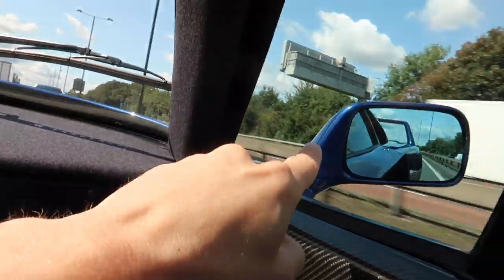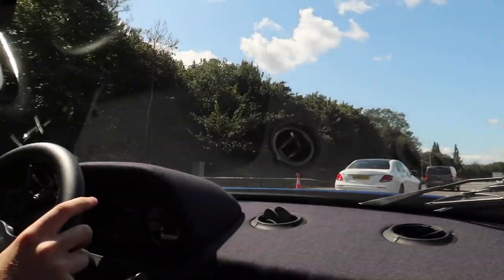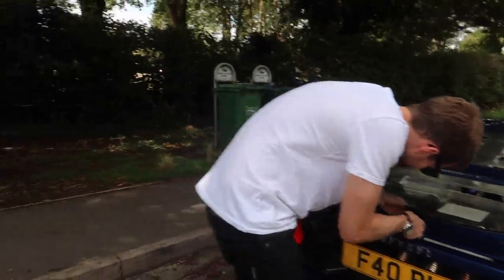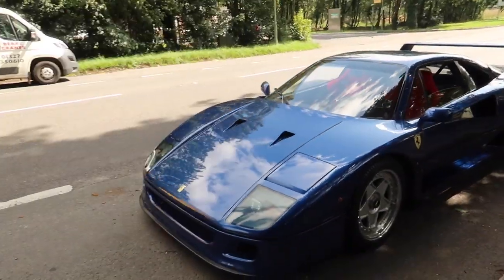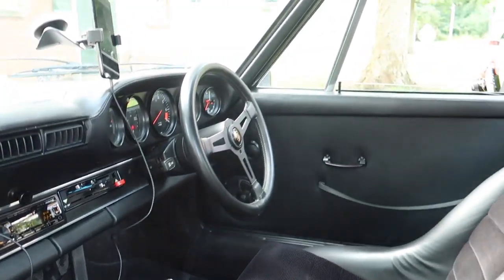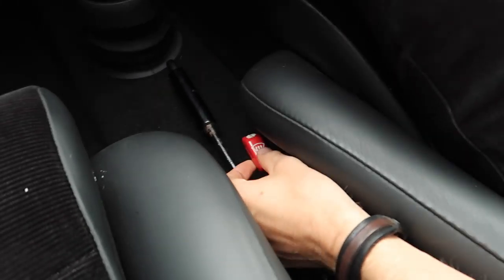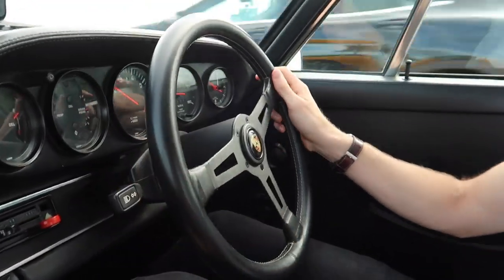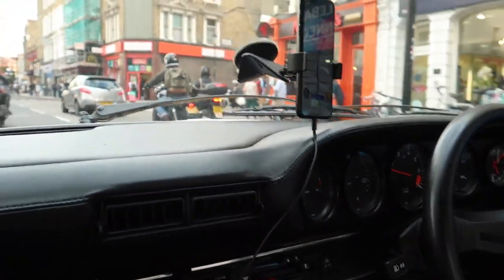Flat Out in a FERRARI F40!!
Kol's Instagram: @DRIVEWITHKOL